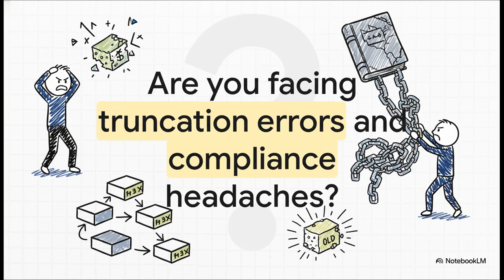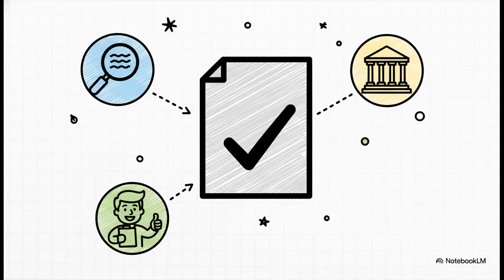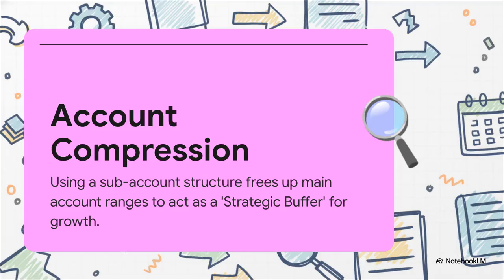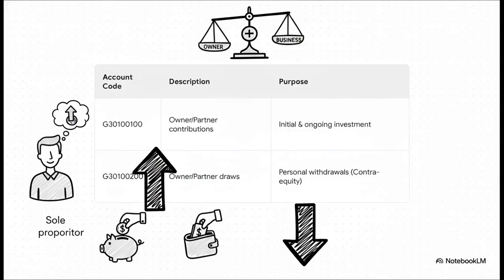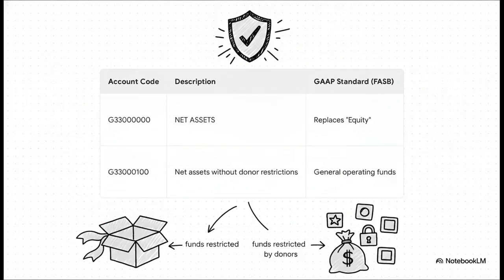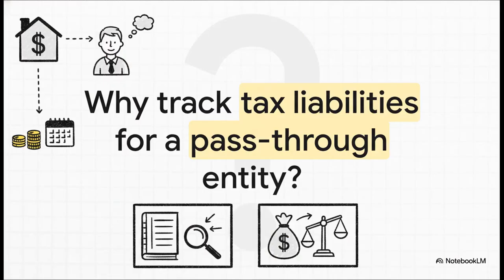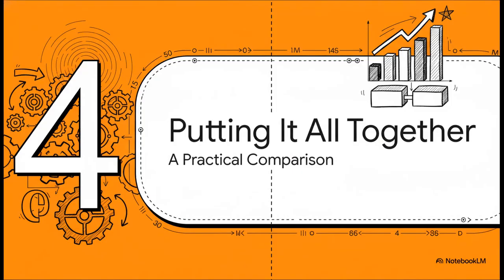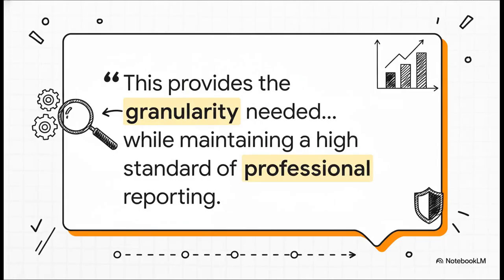USA and CANADA 2026 Charts of Accounts Guide - osFinancials/TurboCASH Translations - Localization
USA and CANADA 2026 Charts of Accounts Guide - osFinancials/TurboCASH Translations - Localization. This video is the explainer for the Localizing of language files an building a Chart of Accounts in compliance with the Accounting standards in USA GAAP and Canadian ASPE, It also explains the moving from a 'Flat list" Chart of Accounts to a modern Chart of Accounts structure.

Language differences between USA and Canada
The language rules like spelling, terminology, spelling, etc. have been updated in the USA and Canadian language files and Charts of Accounts (Sets of Books) created in the 2026 templates.

Extensive discussions of in the languages are available in a Video and Audio on YouTube.